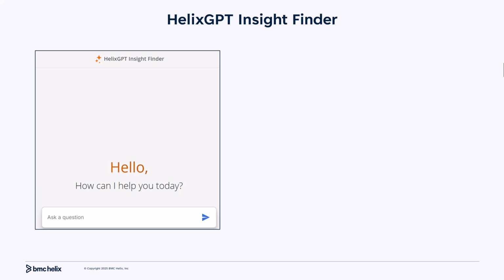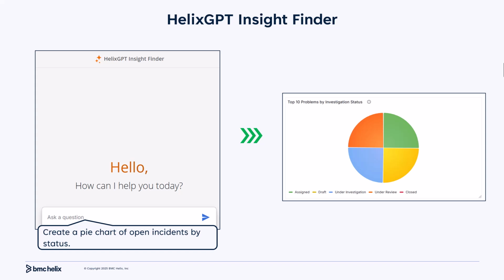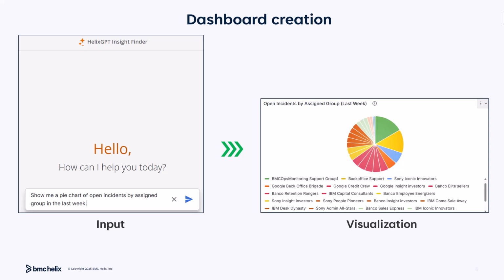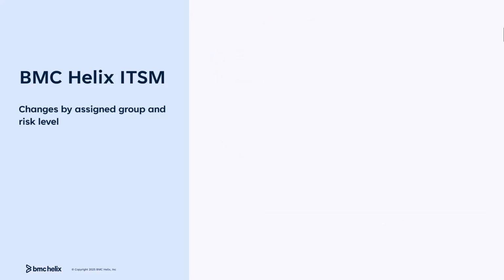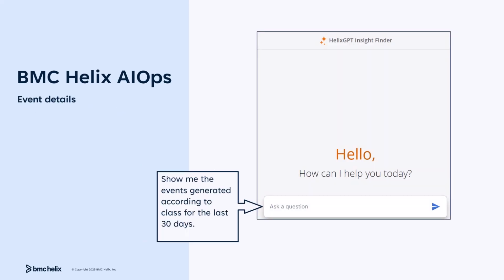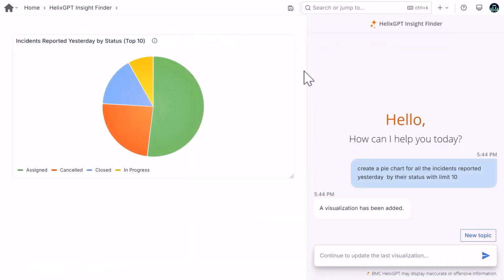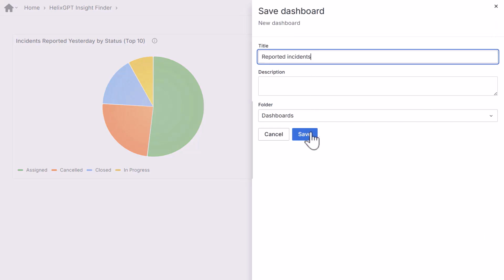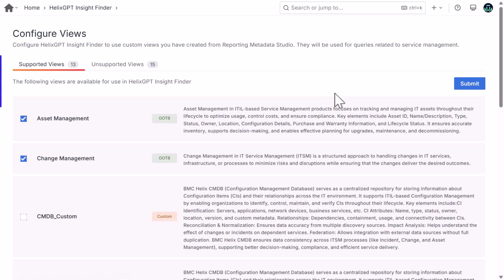Overview of HelixGPT Insight Finder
Watch this video to learn how HelixGPT Insight Finder accelerates dashboard creation process in BMC Helix Dashboards and reduces manual efforts by using AI. For more information about this topic, see the BMC online documentation

More BMC Helix software official videos are coming your way!

Video author: Bipin Inamdar